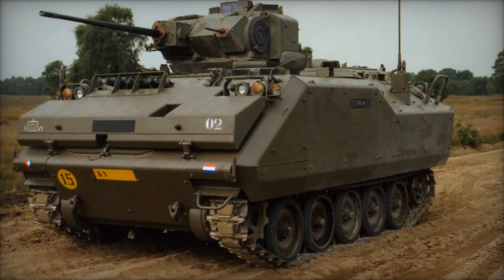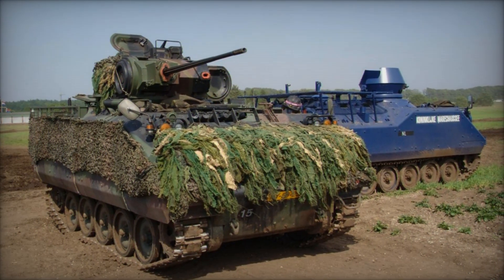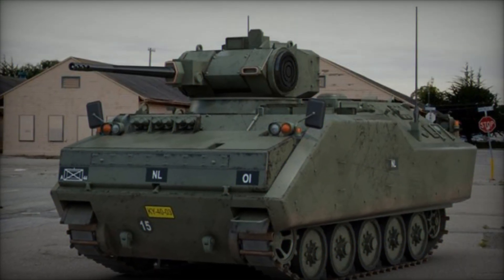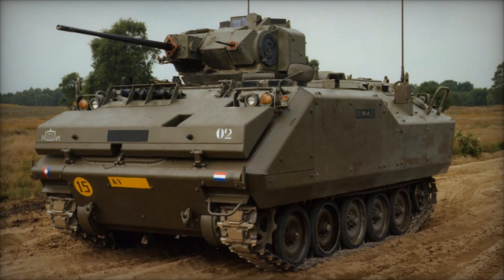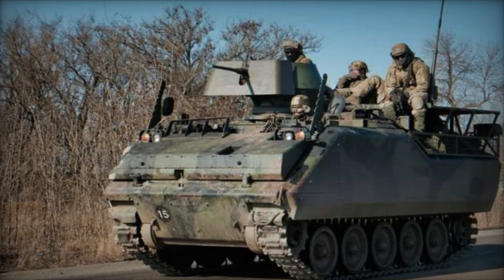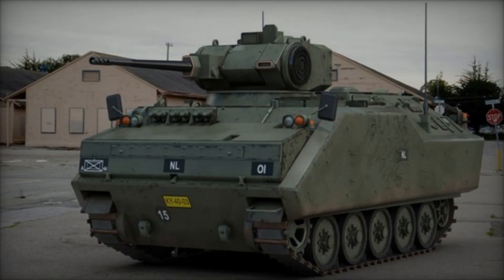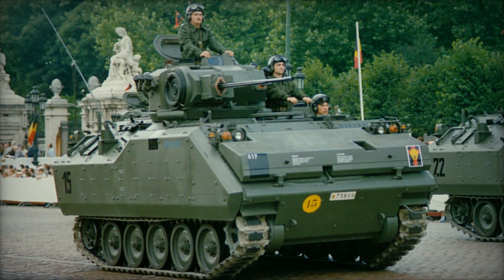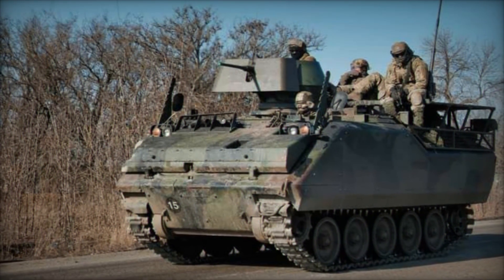YPR 765 Infantry Fighting Vehicle History, Features, and Legacy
The YPR-765, a Dutch adaptation of the American M113, became a reliable and versatile infantry fighting vehicle, serving the Netherlands and several other nations for decades with multiple variants and proven battlefield performance.